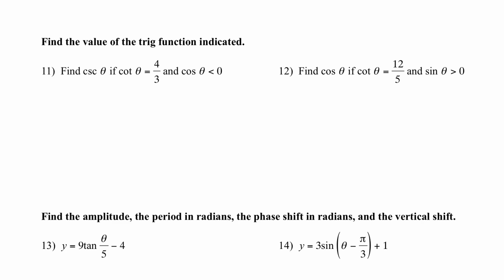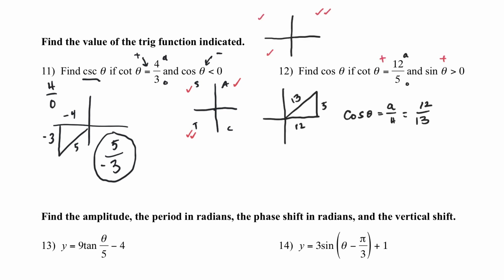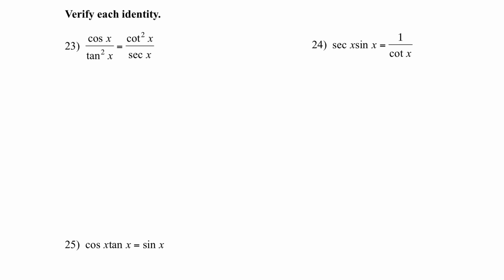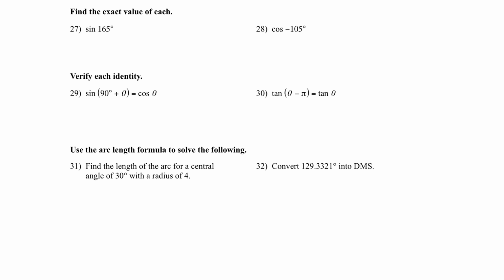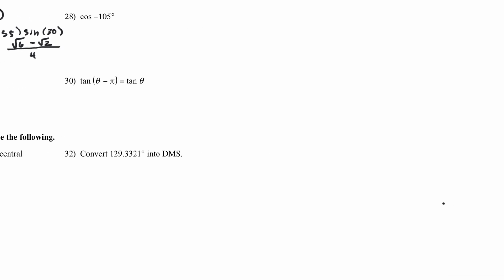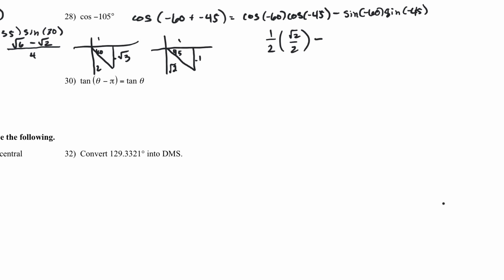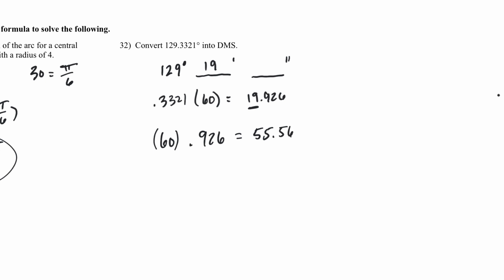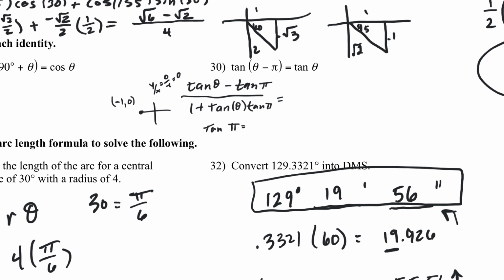PC: Selected Problems from BM 2 Review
Problems from Class